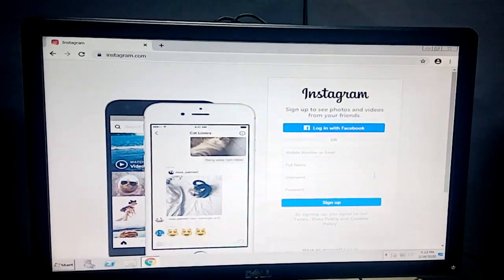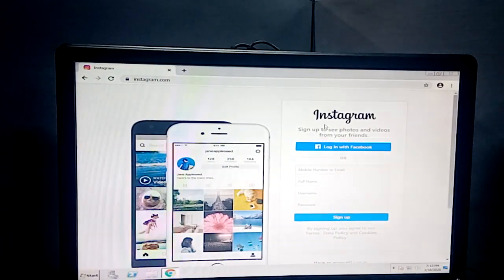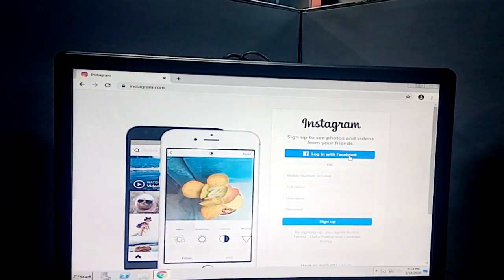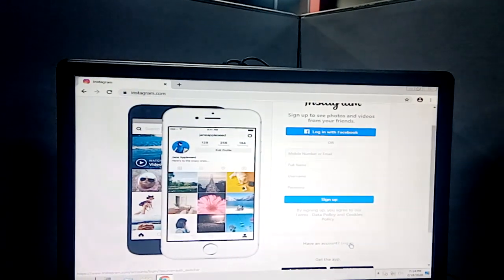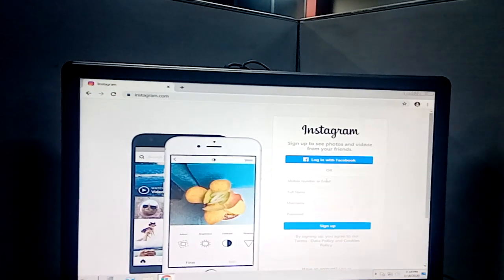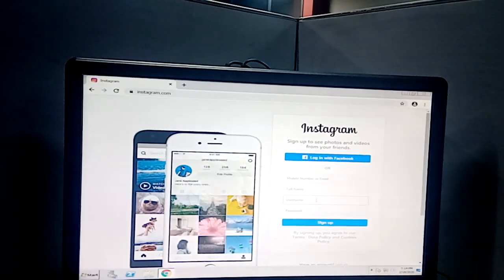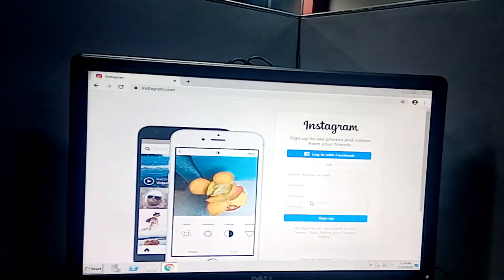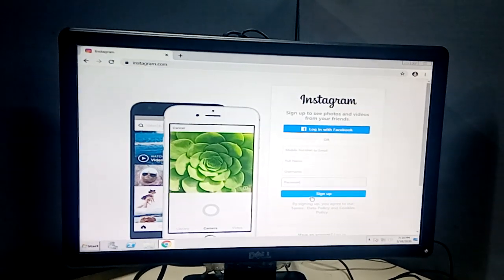How to create Instagram Account explained step by step